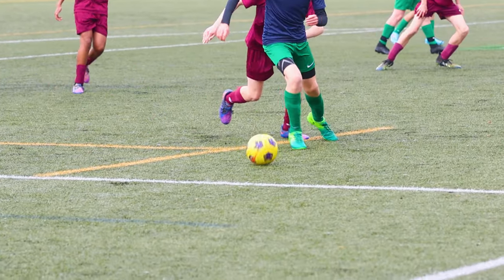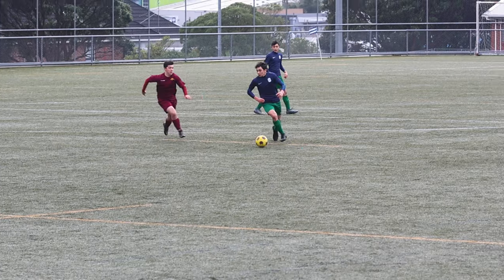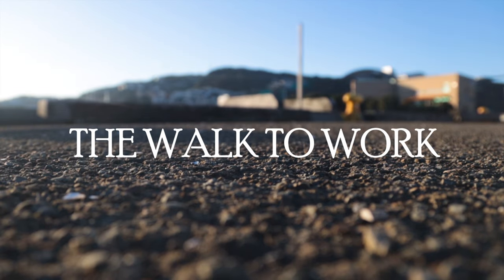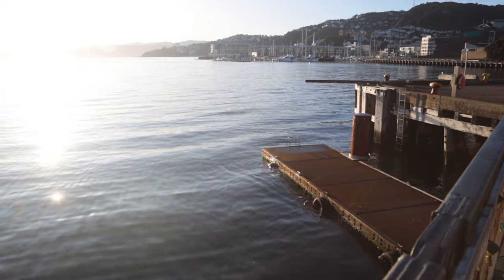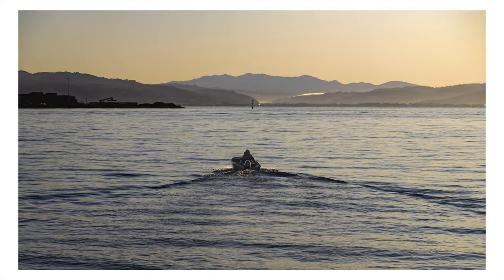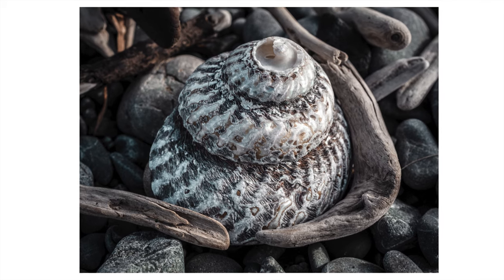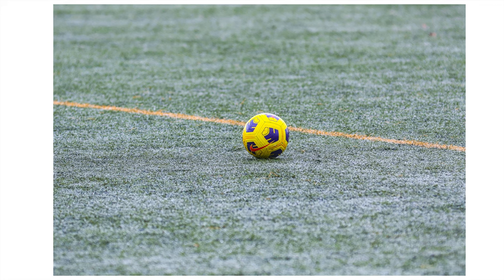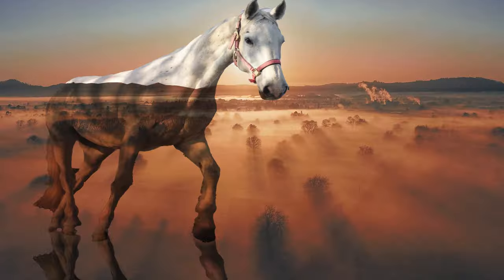Photos From The Week // Ep. 101 - First time go at 'sports' photography, plenty to learn!!!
Hey Guys here are the photos from the week for Saturday 3 September 2022, photos & video in this episode were taken on the CanonEOSR and canoneosr7

Hey! My name is Corey and I am coming at you out of Wellington, New Zealand. I am a photo enthusiast & I do some pro work like events & weddings & make videos for fun.

Filmed with:

Canon 80D
Canon M50